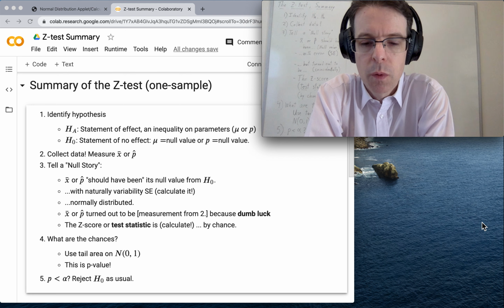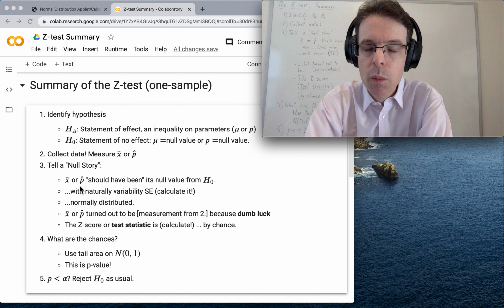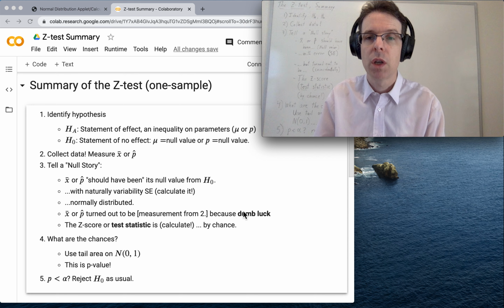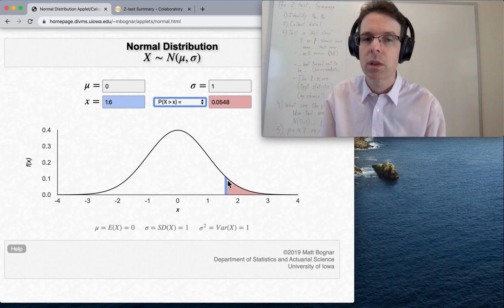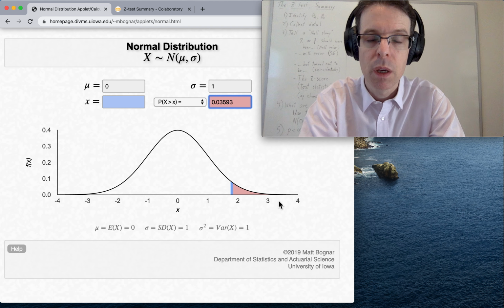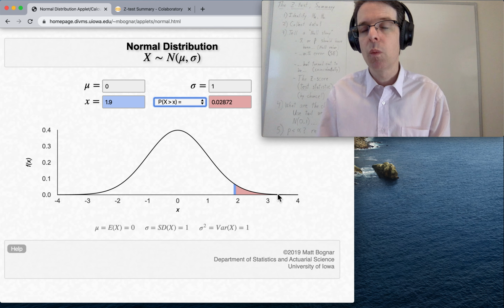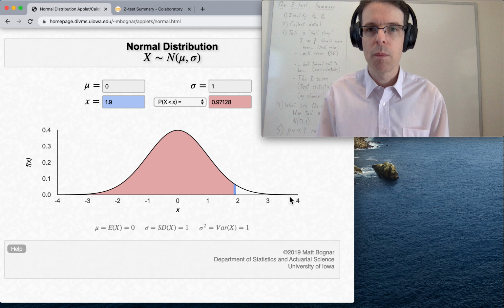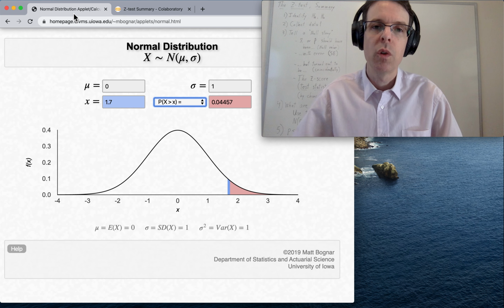Hypothesis Summary and using a CDF calculator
We review the Z-test for a mean or a proportion and show how to use an online normal distribution CDF calculator (linked below) to find a p-value from a test statistic.